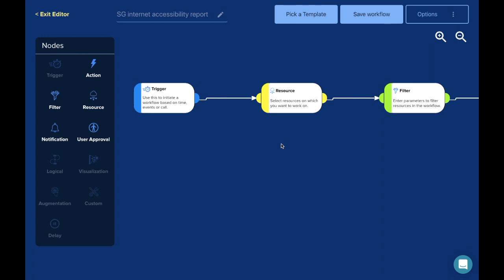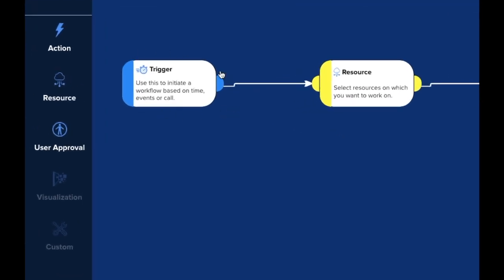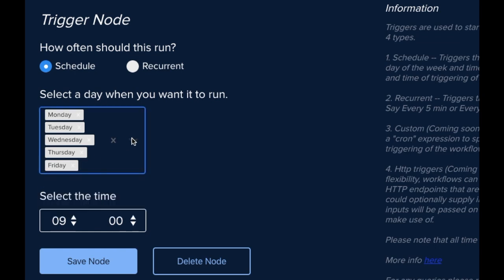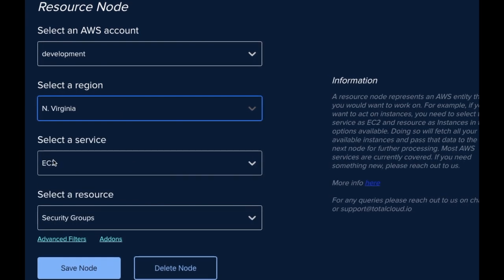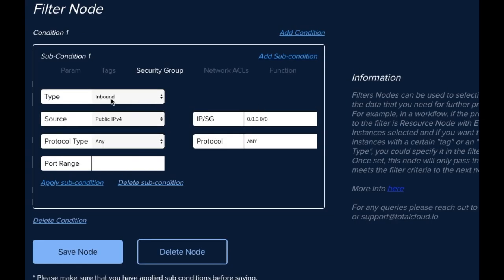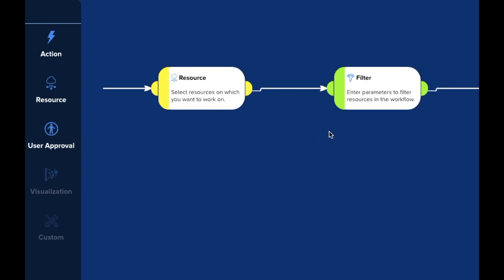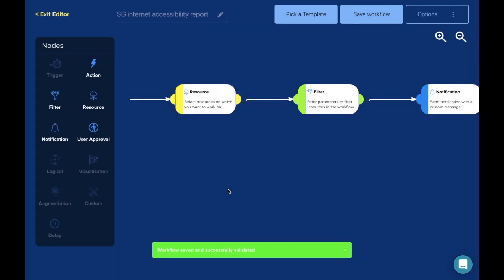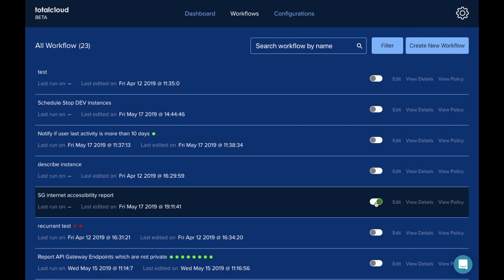Using TotalCloud Workflow Template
Workflow templates the user automate cloud management under a minute.

TotalCloud helps cloud engineers build their own cloud management platform without the need for coding or integrating other tools. Designed to hyper-accelerate cloud management, the platform allows users to create their own “cloud recipes” in the form of interactive workflows – a logical flow of actions involving cloud management tasks and team collaboration, topped with additional features like contextual isometric visualizations for better cloud visibility.